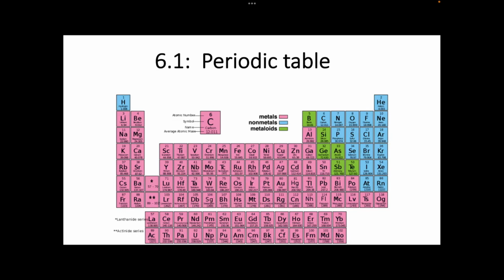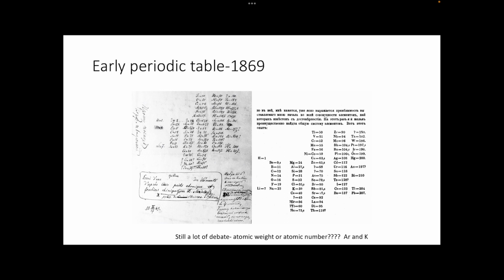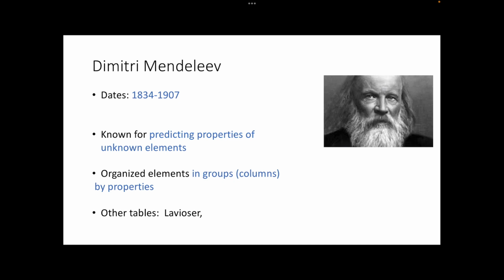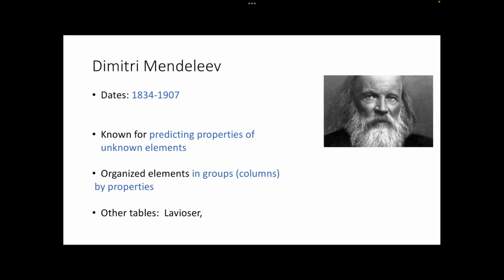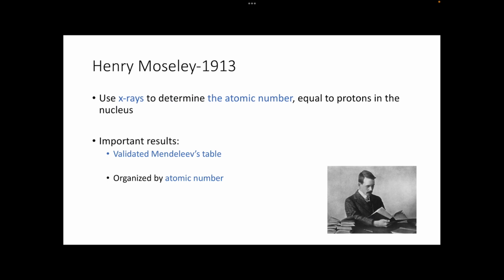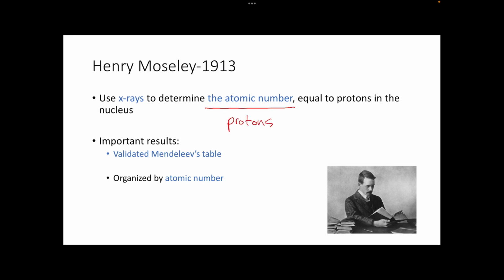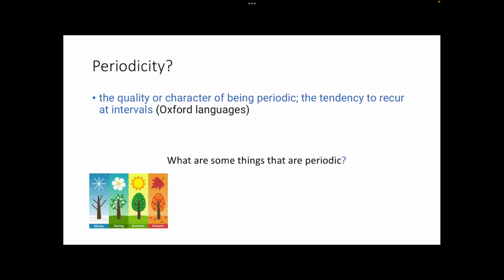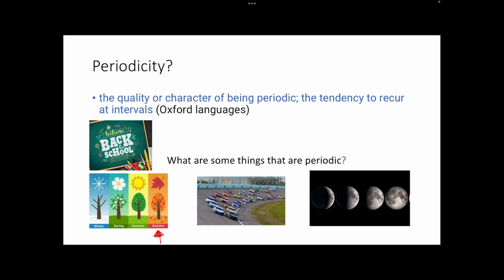6.1. Periodic table history